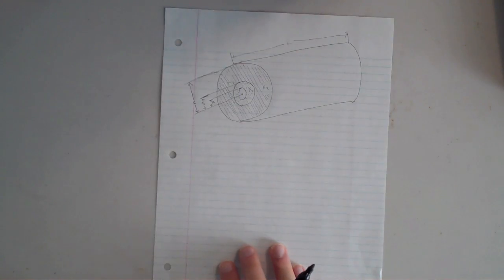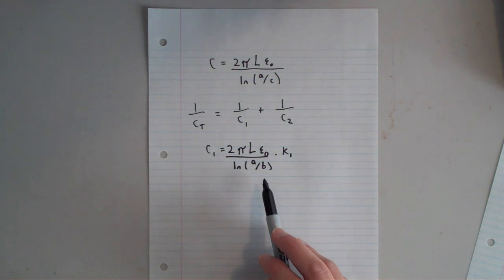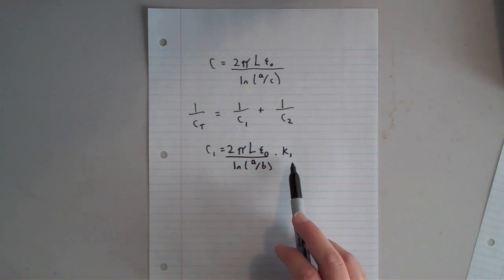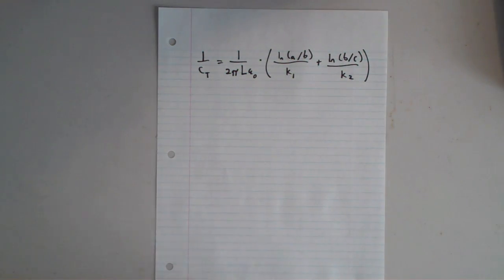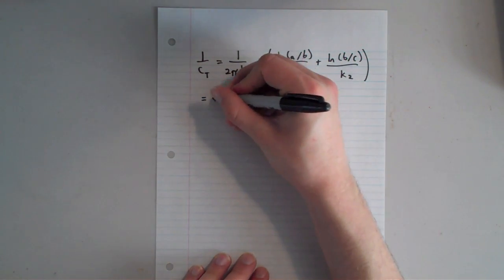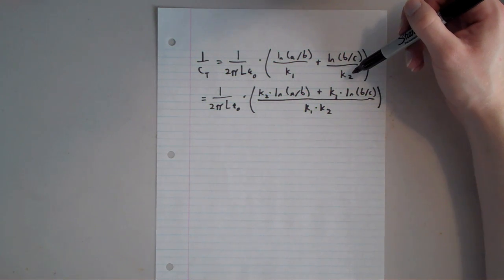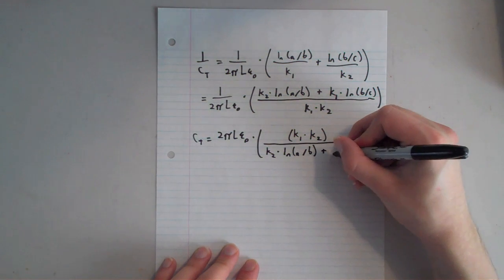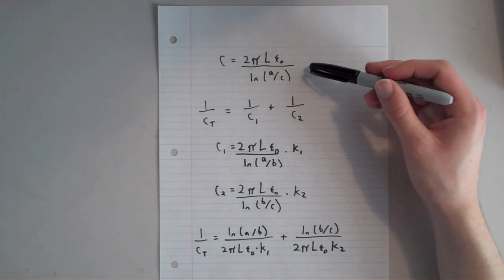Capacitance of A Cylindrical Capacitor With Two Dielectric Materials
This video shows you how to solve the physics problem of finding the capacitance of a cylindrical capacitor that has two different dielectric materials inside.

You can see more of my videos on my channel, or on my